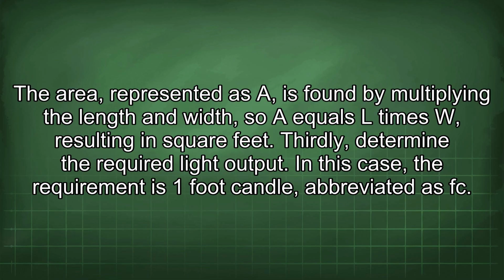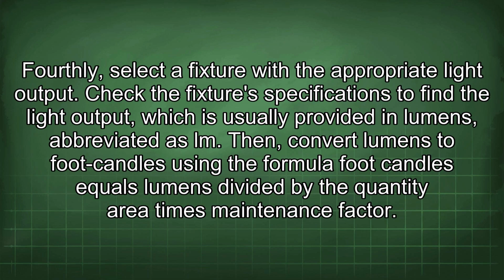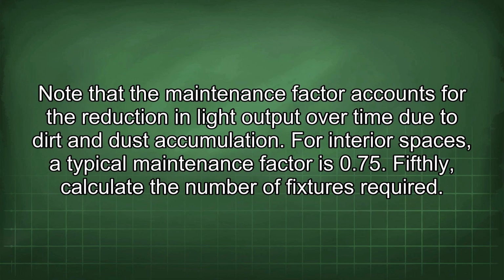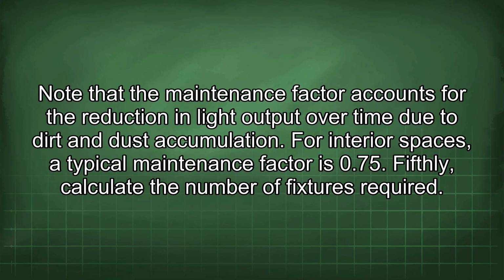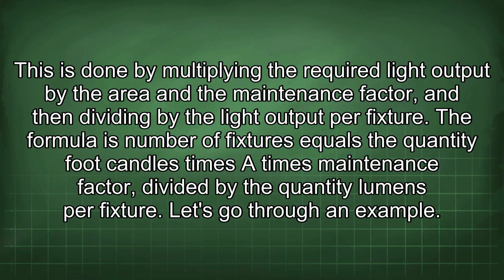Calculate Emergency Lighting Fixtures for Hallway Egress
Learn how to calculate the number of light fixtures needed for emergency egress lighting in a hallway. This video covers determining hallway area, required light output, and fixture selection. Includes an example calculation for a typical residential hallway.